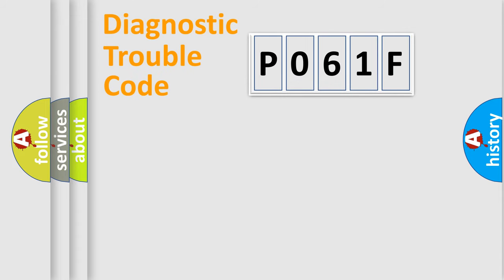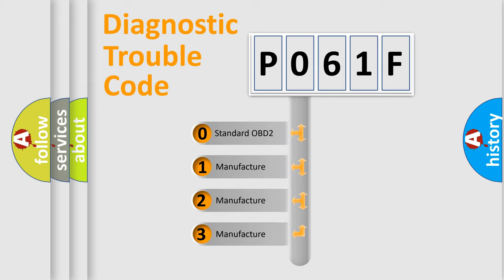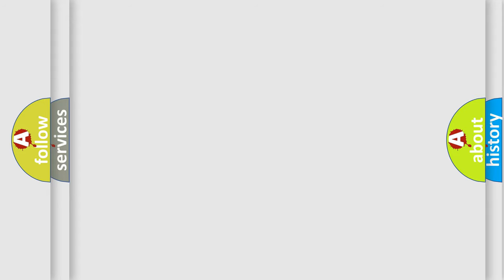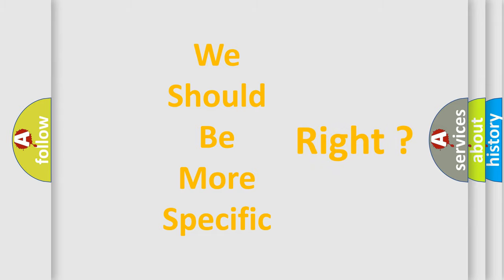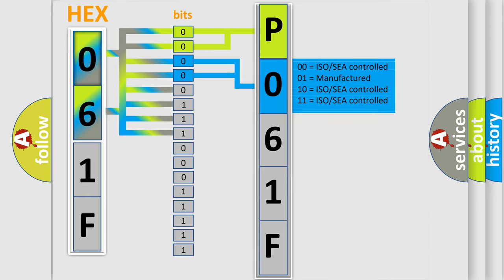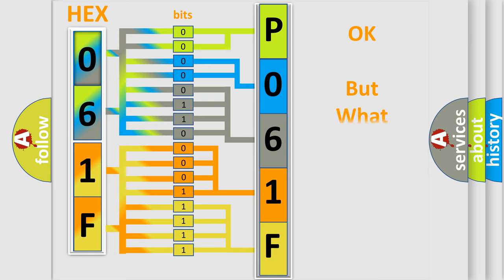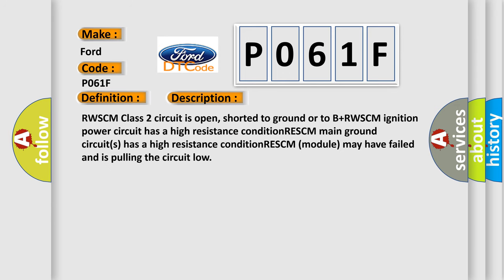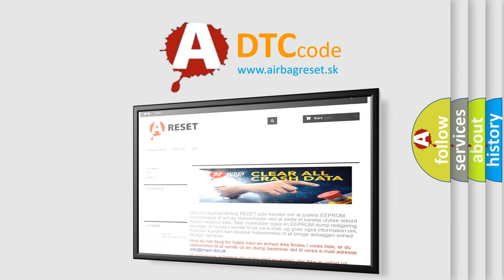DTC Ford P061F Short Explanation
Contents:
0:21 Basic DTC analysis according to OBD2 protocol standard.
1:48 Insight into programming
2:58 A diagnostically understandable description of the Diagnostic Trouble Code
3:05 Basic error definition

Make:
Ford
Code:
P061F
Definition:
No Communication With Rear Wheel Steering Control Module
Cause: